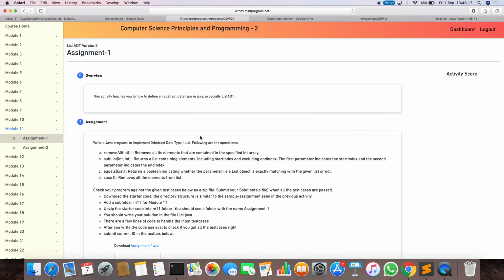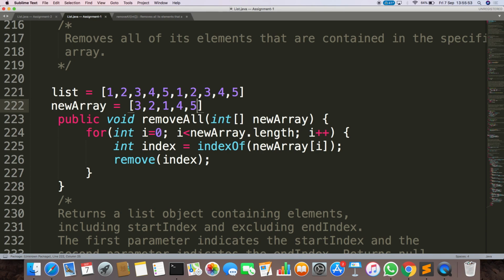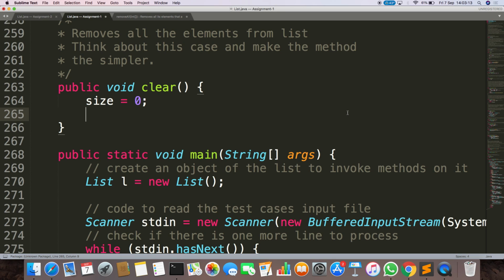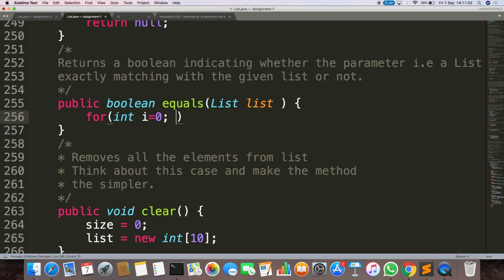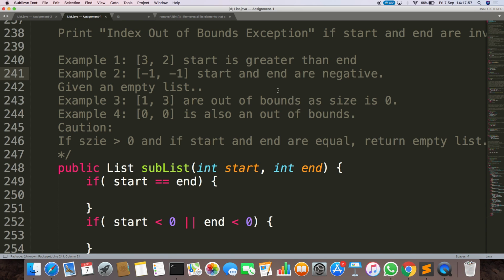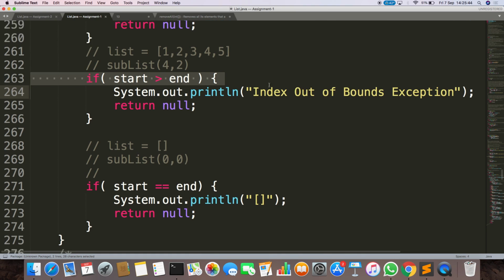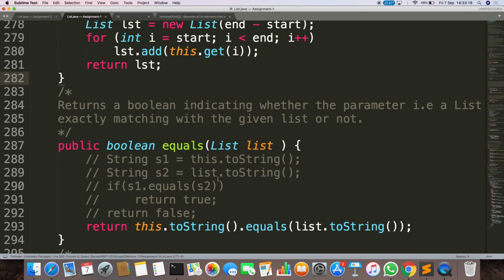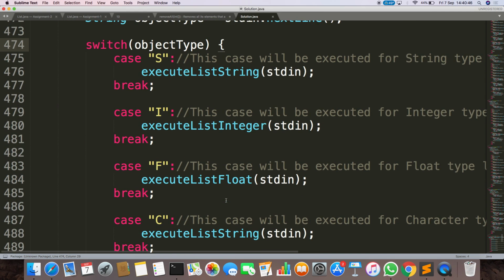M11 ListADT Generics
Implemented the following methods as part of the ListADT and ListADT using Generics:

void removeAll(int[] arr)
void clear()
boolean equals(List list)
List subList(int startIndex, int endIndex)